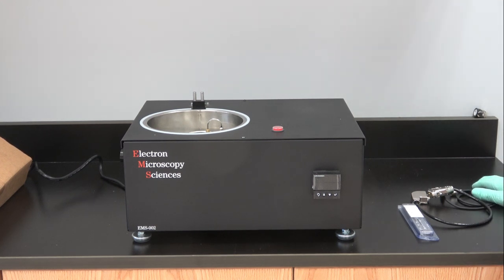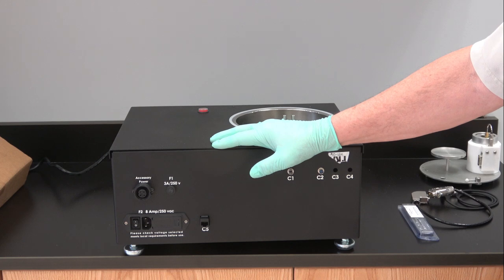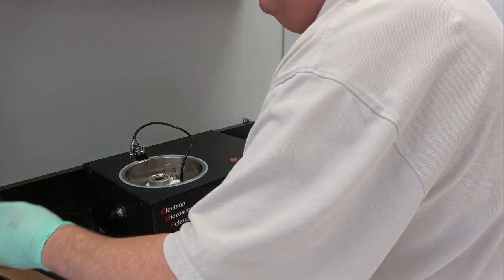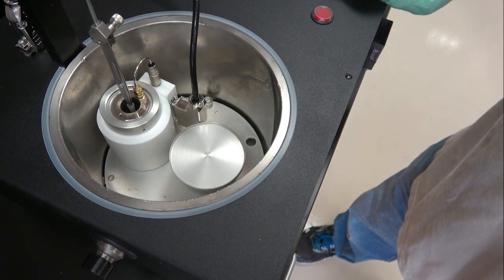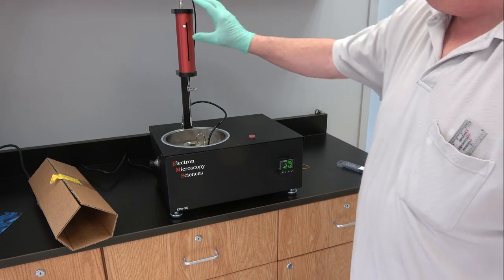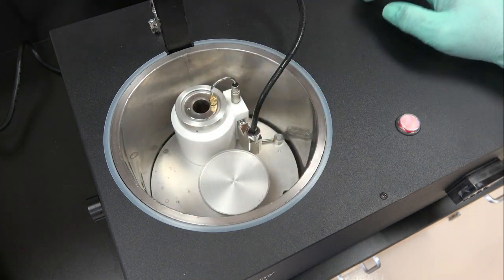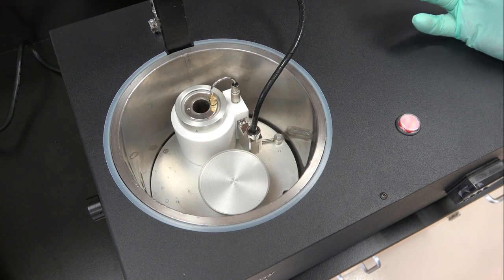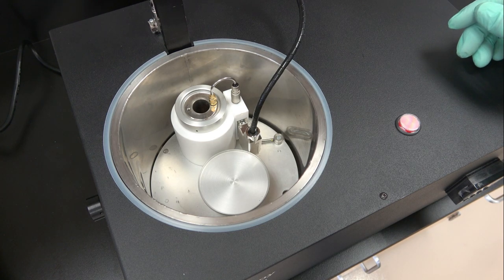Rapid Immersion Freezer Basic Setup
In this video, we demonstrate basic setup procedure for the EMS 002 Rapid Immersion Freezer. For more information on this product, please for all your lab needs.